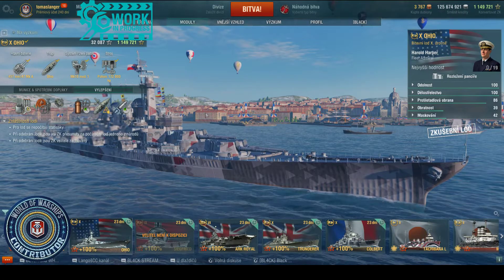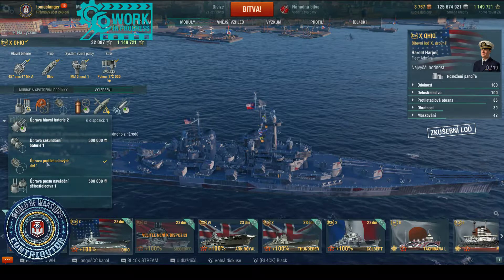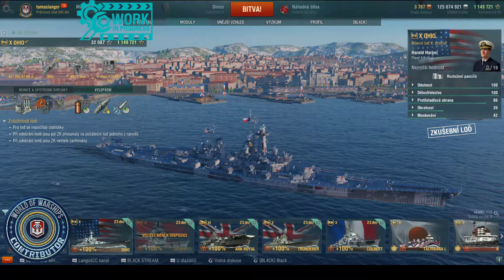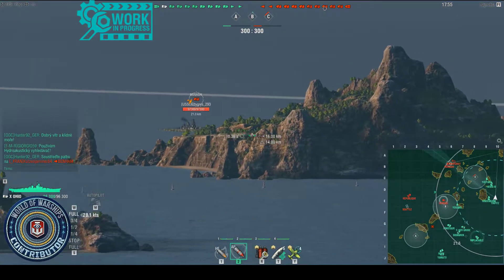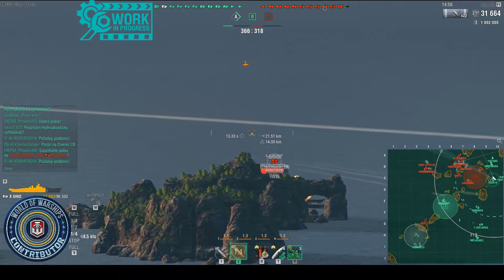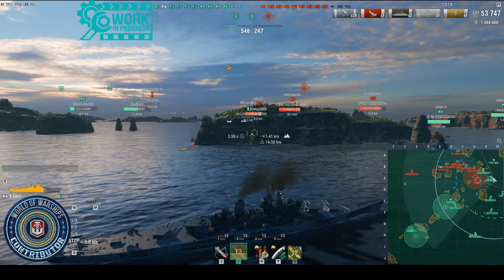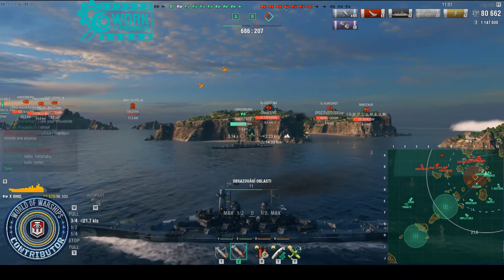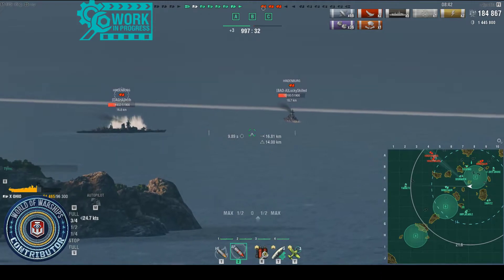Ohio rozbor+gameplay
Ohio 10tier USA battleship(WiP)